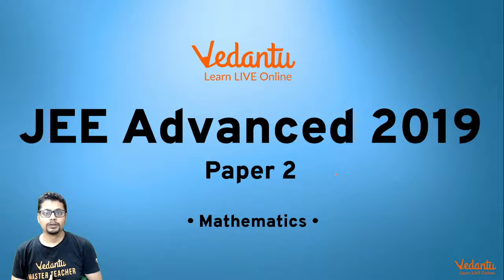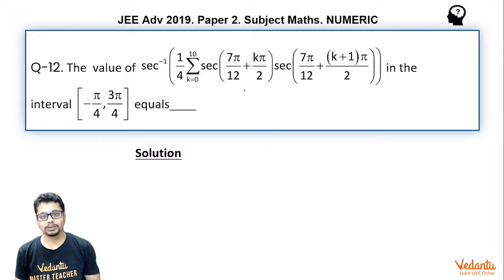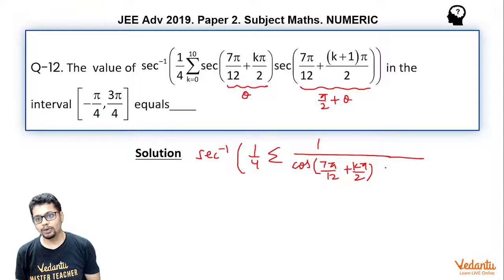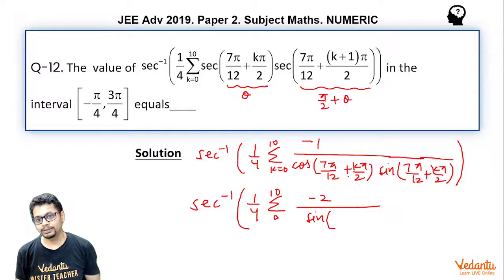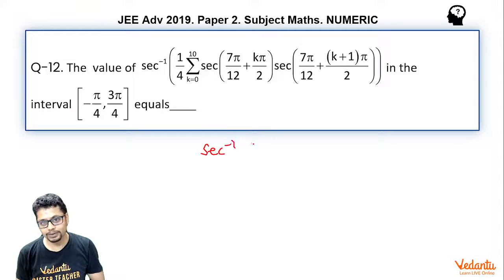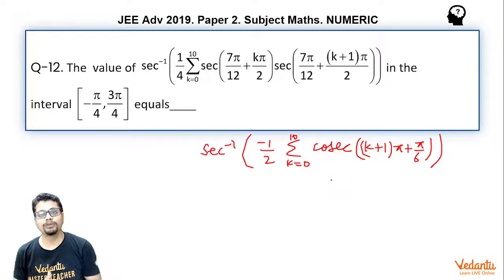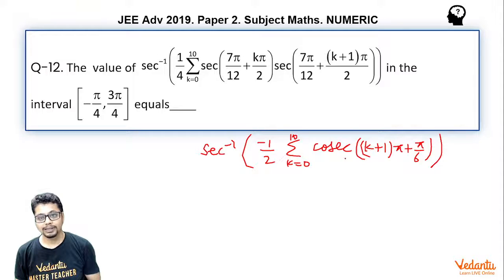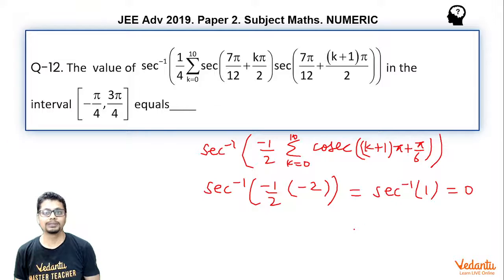JEE Advanced 2019 Maths Solutions - Paper 2 (Q 12) | IIT JEE Maths | JEE Preparation | Vedantu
The value of in the Interval equals____